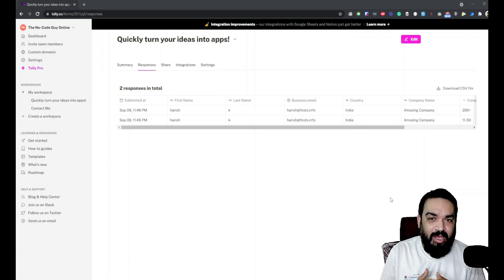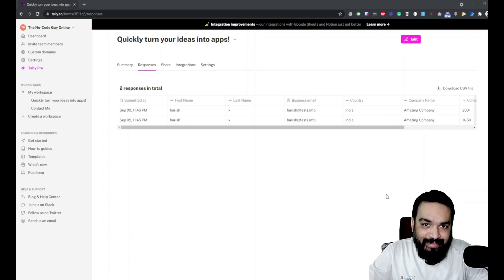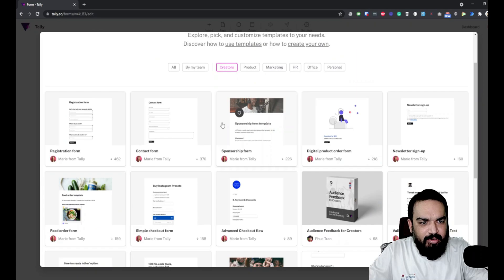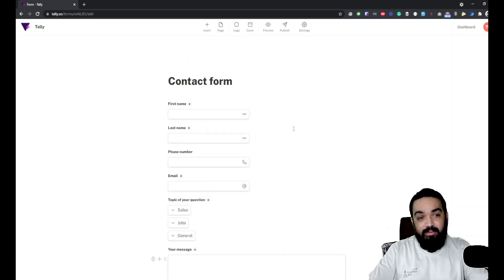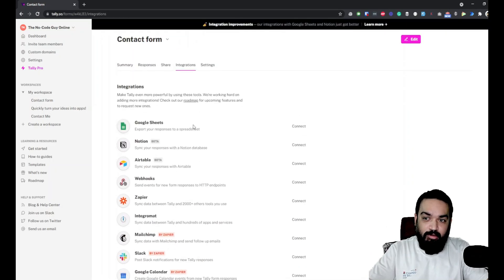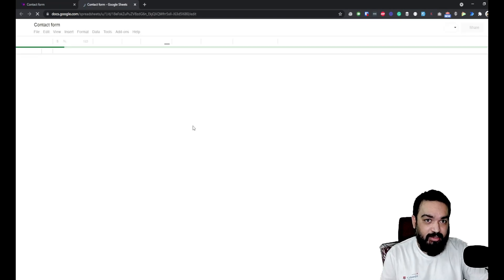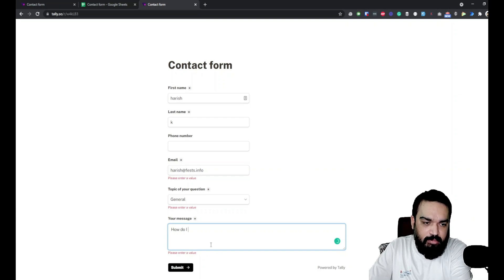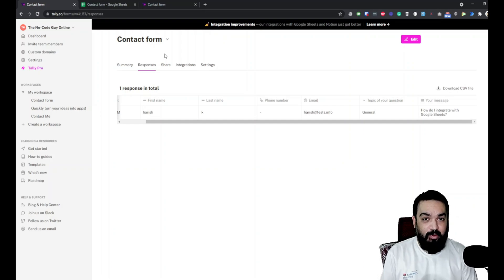Episode 4: Sync Form Responses to Google Sheets without Coding using Tally.so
What is Tally Forms?

Create forms for all purposes in seconds. Tally is a new type of form-building tool that works like a text document. Just start typing as you would in a text document, and build your form by inserting form blocks. You don't even need an account to get started, let's go!